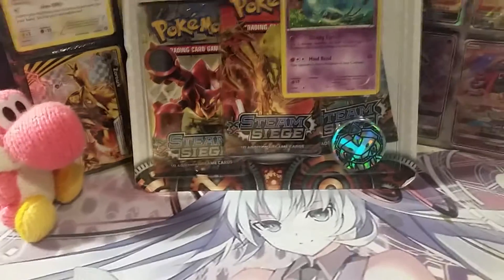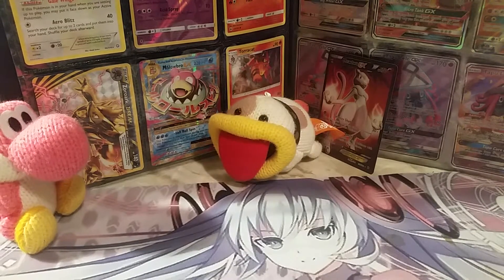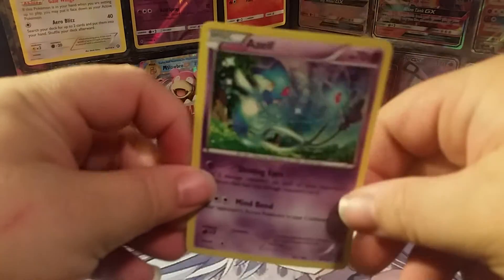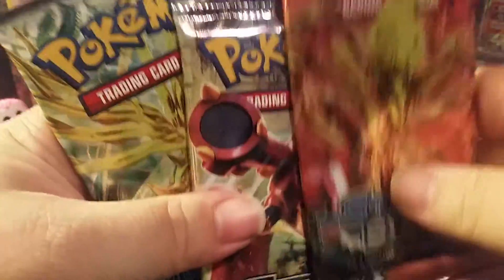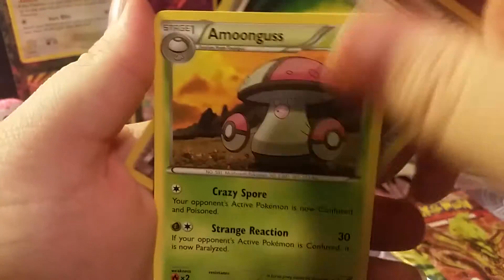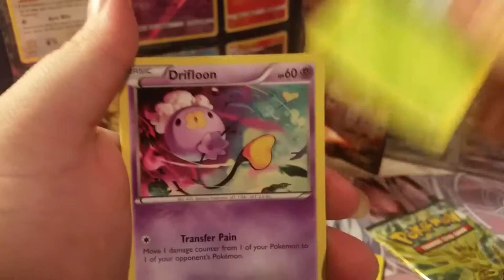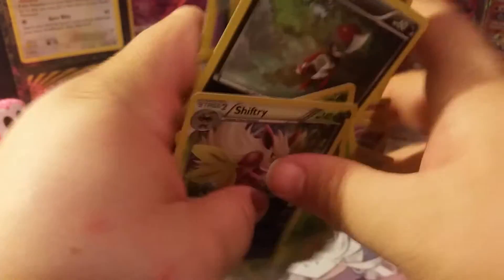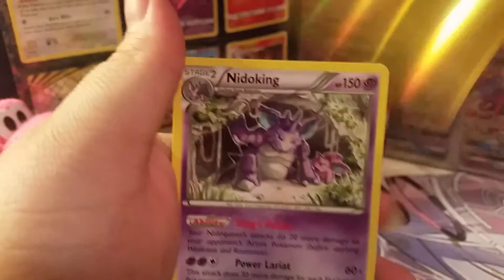Pokemon TCG Steam Siege Blister Pack Opening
opening up a steam siege blister pack